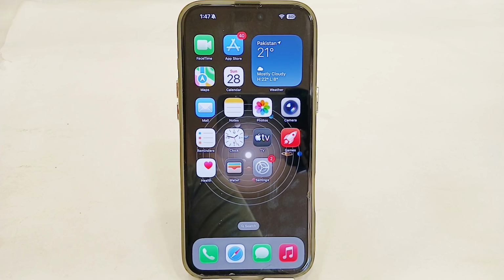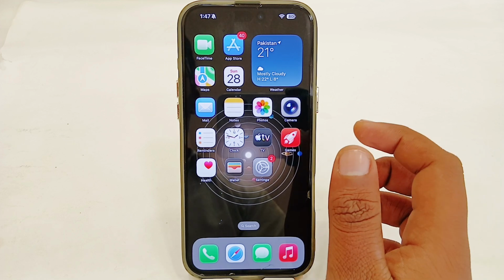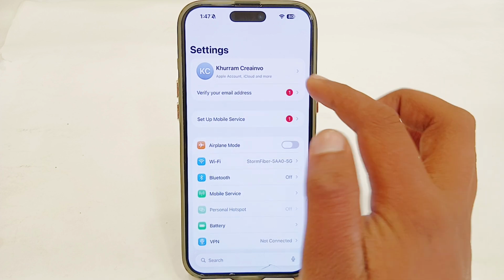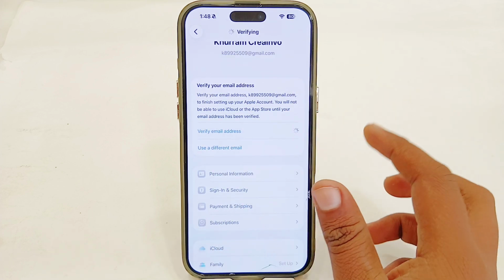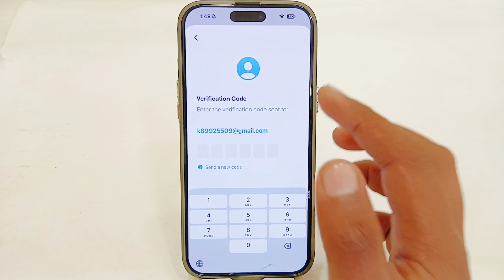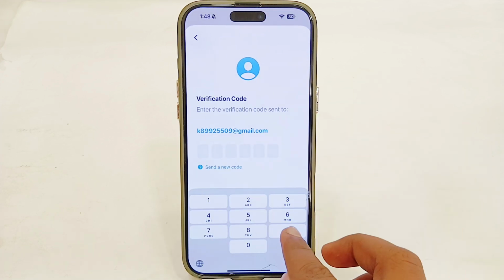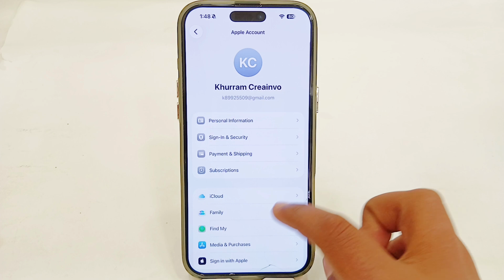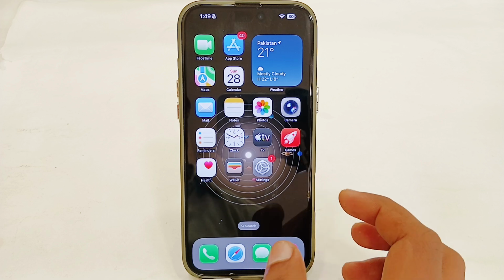How to Fix “You Have Not Verified Your Apple ID” on iPhone & iPad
🔹 Description
Getting the Apple ID not verified error on your iPhone or iPad? In this video, I’ll guide you through simple methods to verify your Apple ID and fix related issues like App Store or iCloud access problems.

Watch till the end to make sure your Apple ID is fully verified.